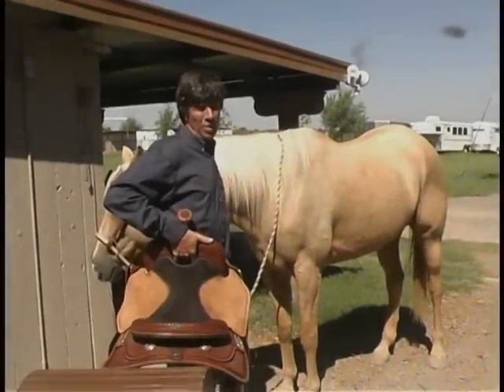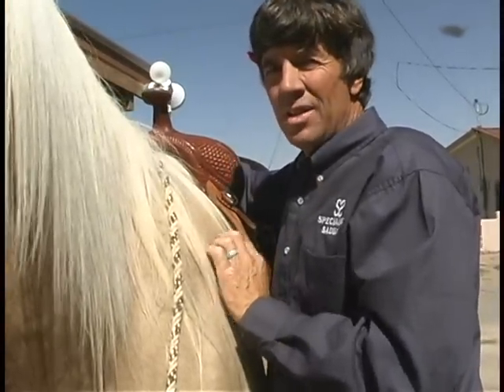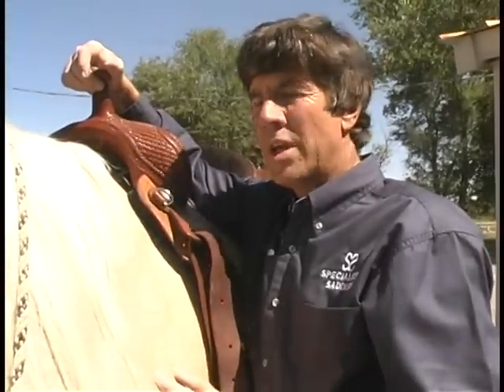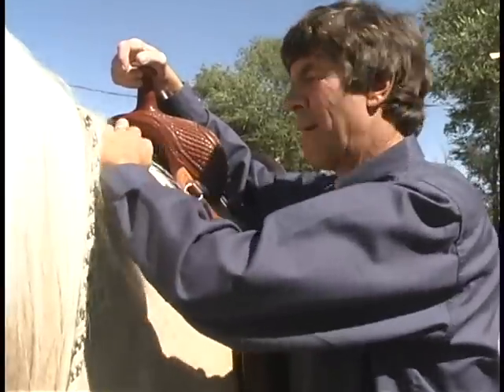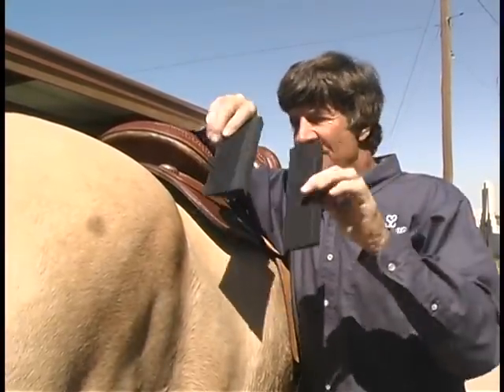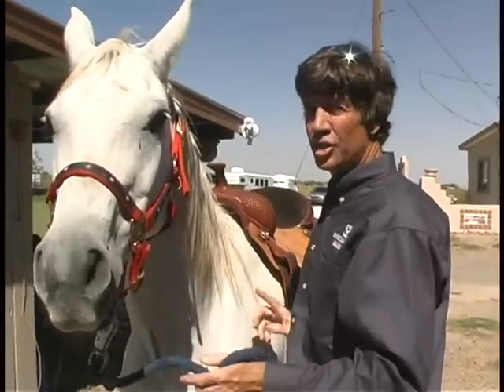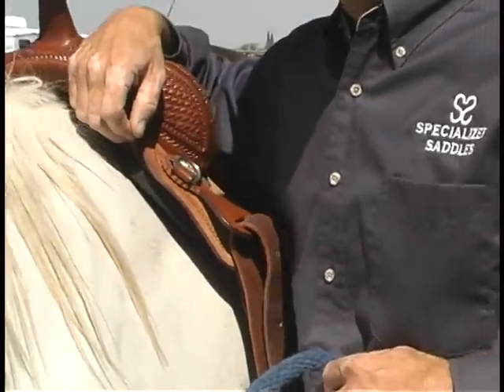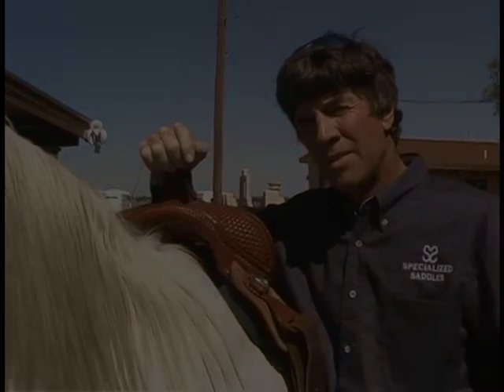Fitting the TW Western Saddle with the 3-D fitting system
With TW Saddlery's patented fitting system you can adjust all three dimensions of saddle fit including the angle and arch to perfectly fit any horse. See more on our website and customize your own saddle today!